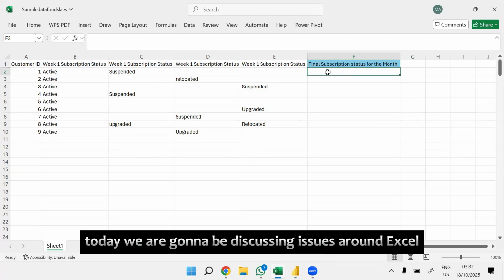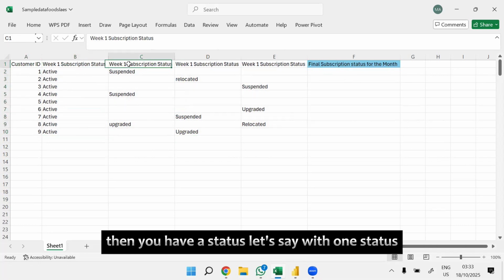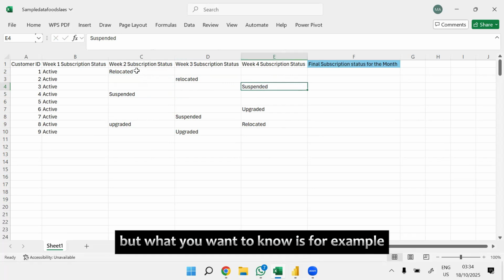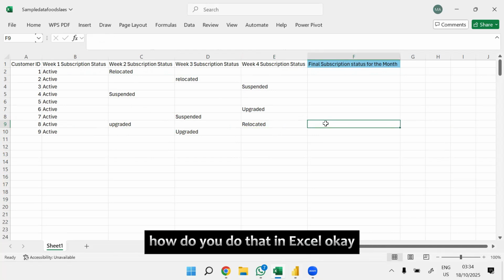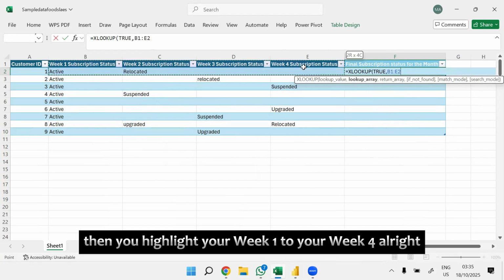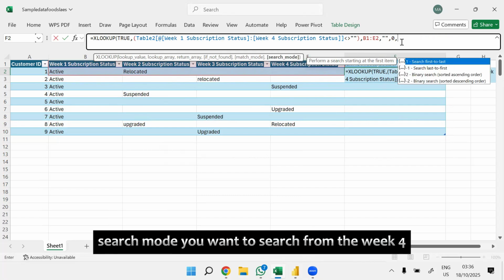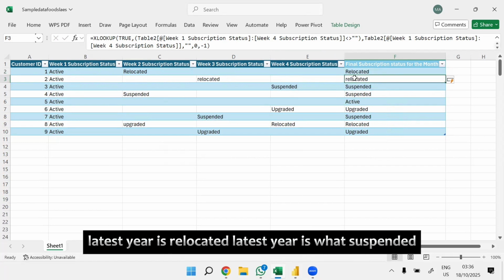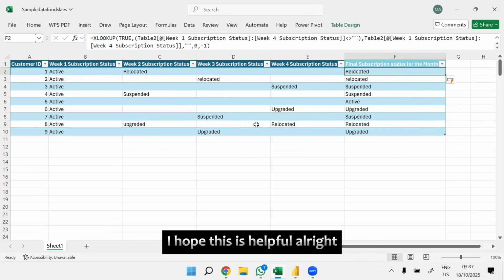Excel Breakthrough: Instantly Locate Your Last Column of Data in Excel